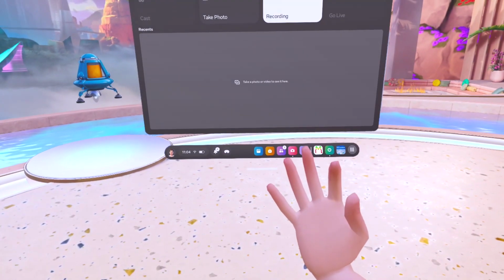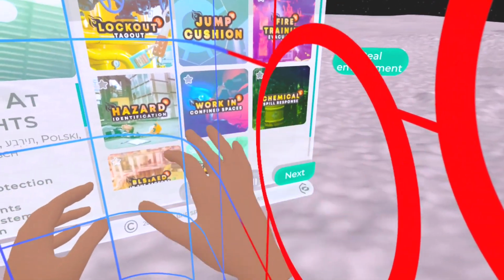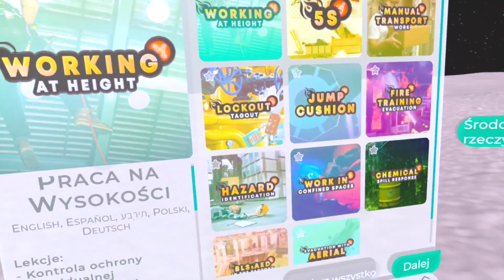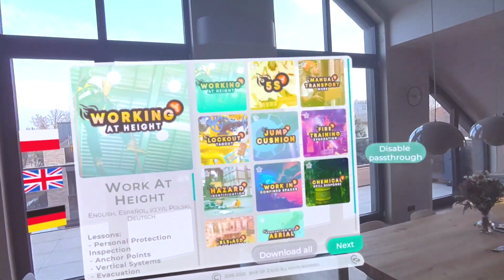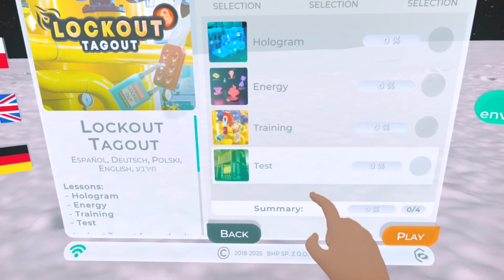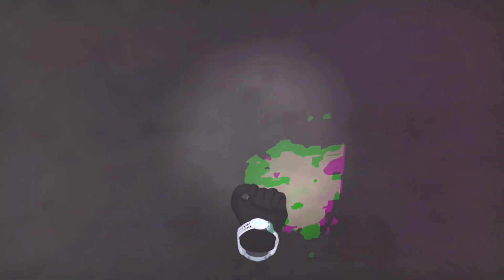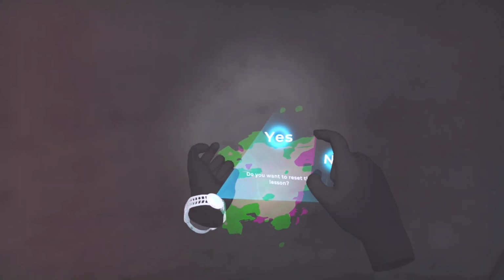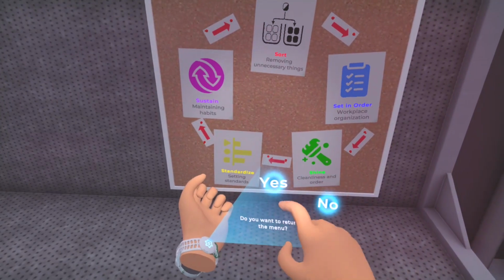EHS Academy from A to Z